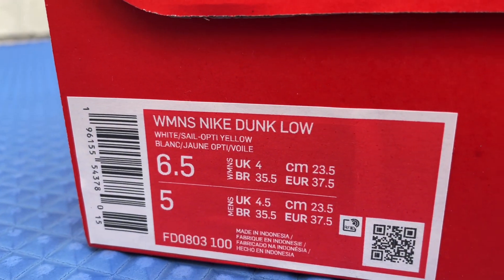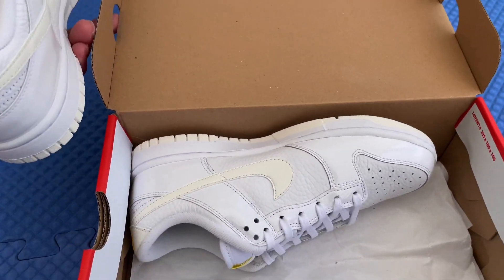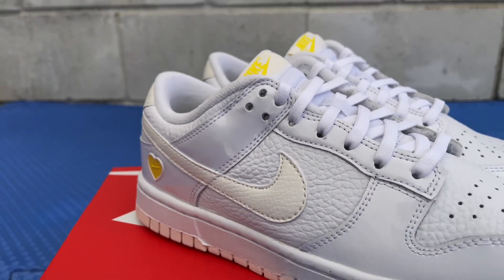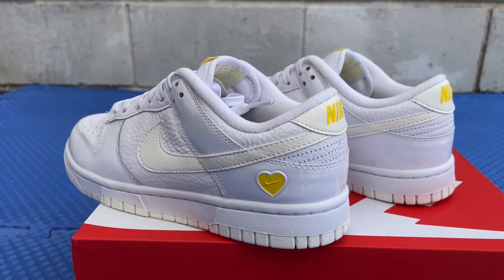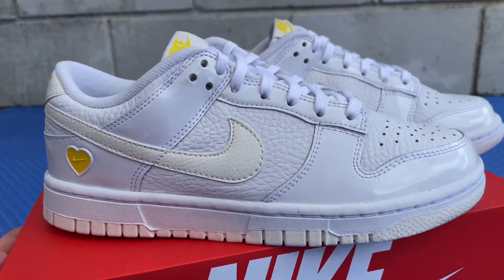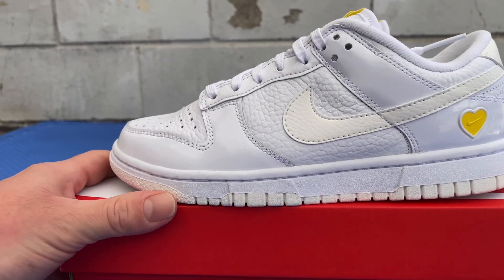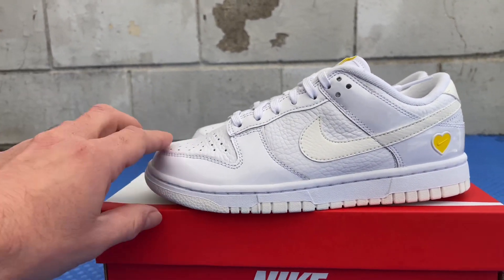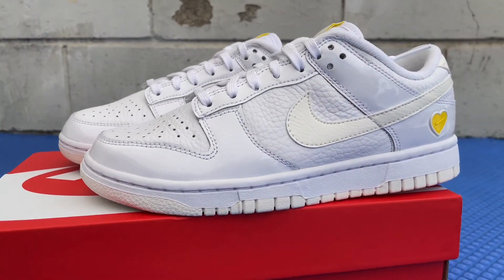NIKE DUNK LOW WMNS “VALENTINES DAY” 2023 RELEASE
What’s up !

Nike Dunk Low Women’s

“Valentine’s Day”

2023 Release

Thoughts?